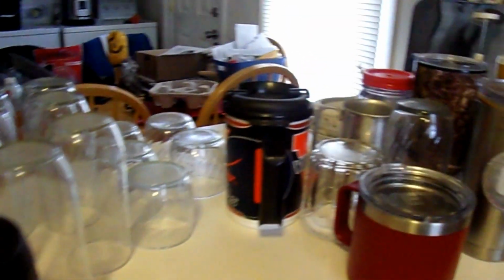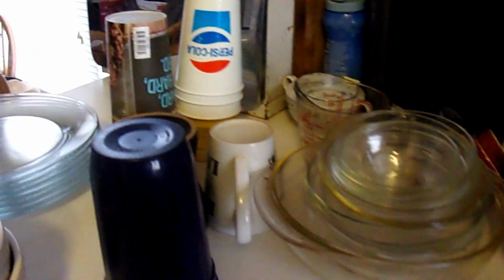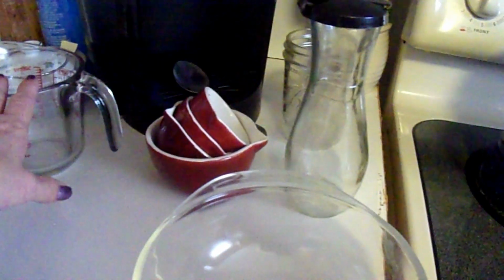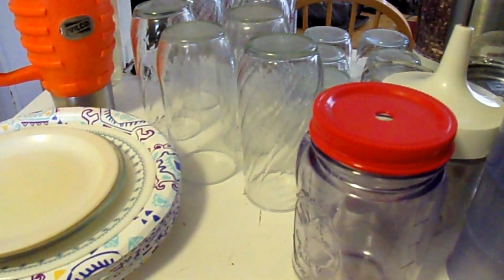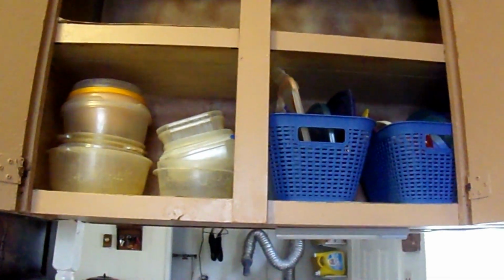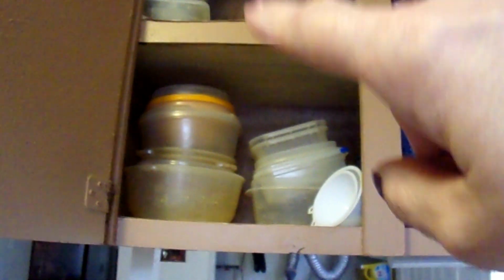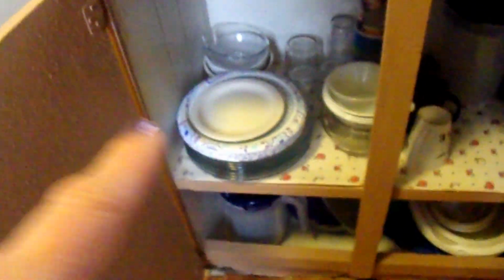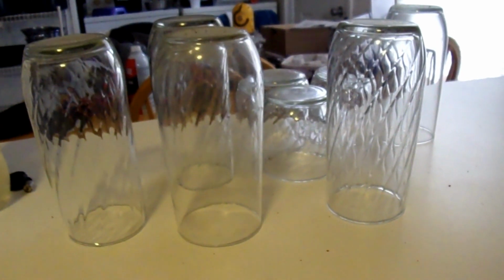Decluttering Cups and Plates Cabinet | Declutter Your Home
In my Declutter Your Home series today we are working on decluttering cups and plates cabinet. The weight on these old cabinets is causing the cabinets to come down so that was my motivation to declutter them.

I feel so blessed to share with you all here on YouTube. Sometimes I might be lucky enough to have products sent to me for review. If I partner with a company I will always disclose it here. Please know my relationship with my viewers is so important to me and all opinions and reviews that I share are and always will be my own. I will only share products that I myself would buy and or using.